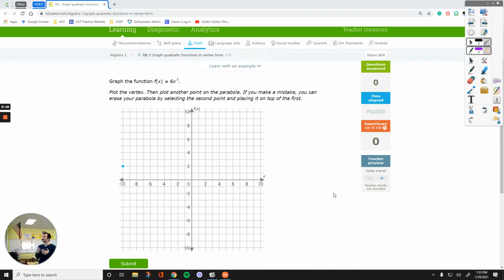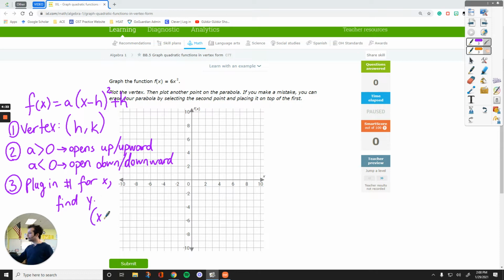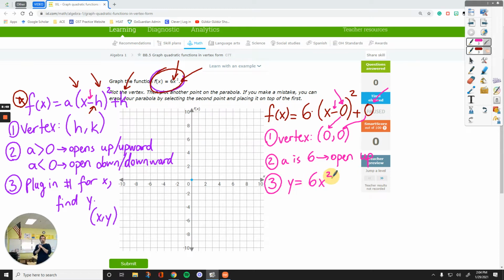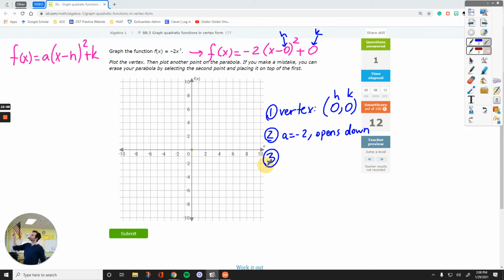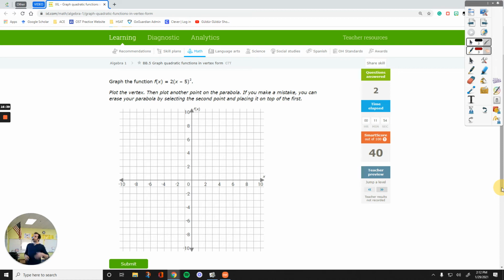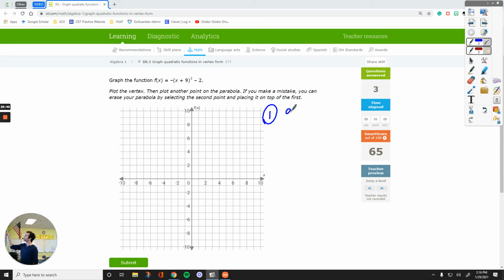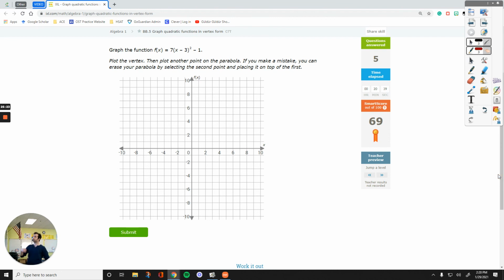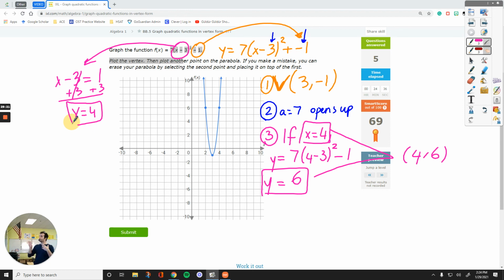IXL Algebra 1 BB.5 Graph quadratic functions in vertex form [C7T]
This video shows examples of graphing quadratic functions in vertex form. Students will learn how to identify the vertex of a quadratic function and to plot a point of the quadratic graph after watching instructions.